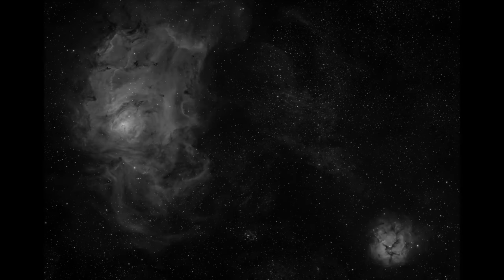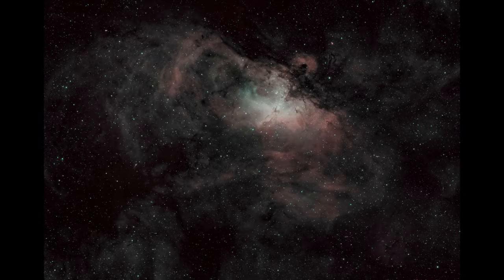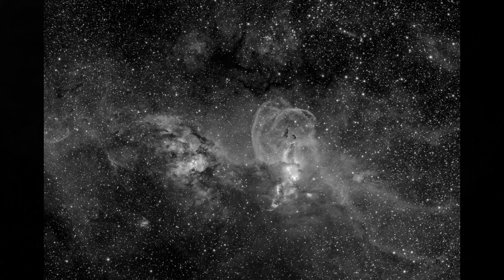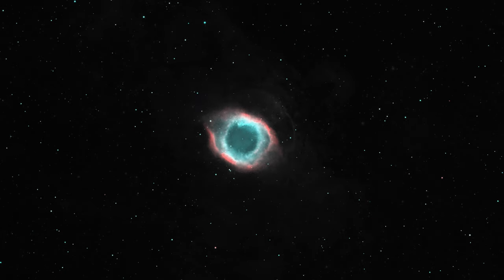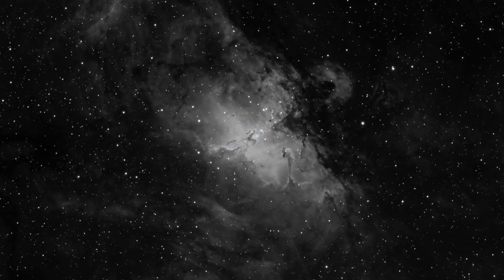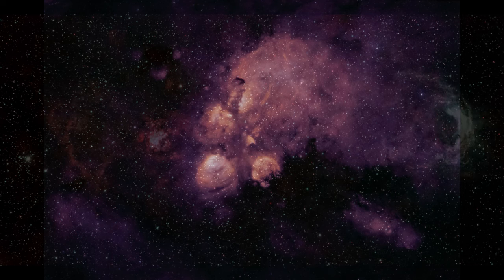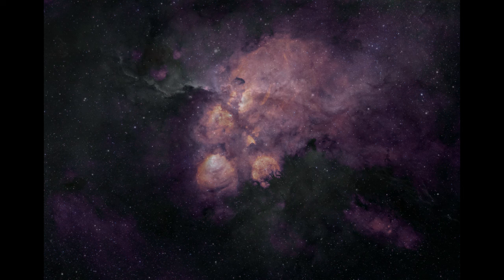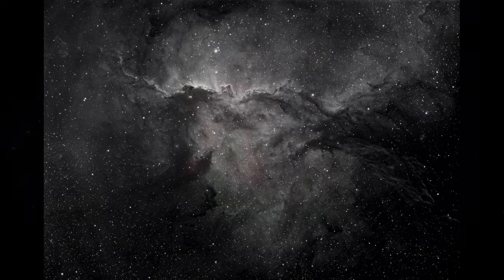SCAA Intro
Welcome all.
Just a quick intro to the channel & the plans for the near future.
I hope viewers will enjoy the channel content & find it useful.